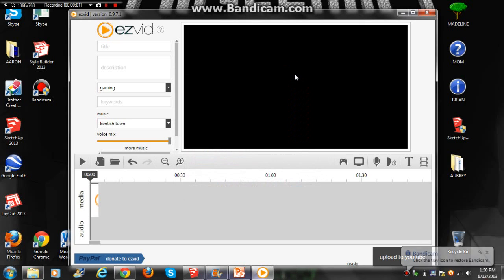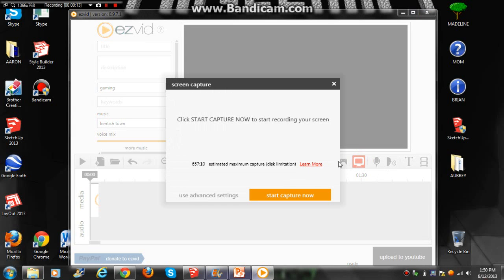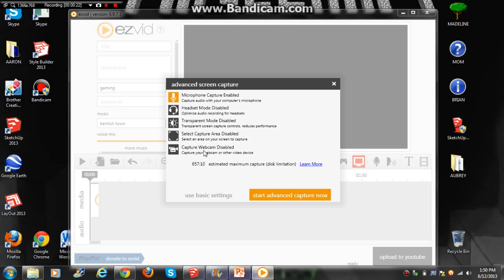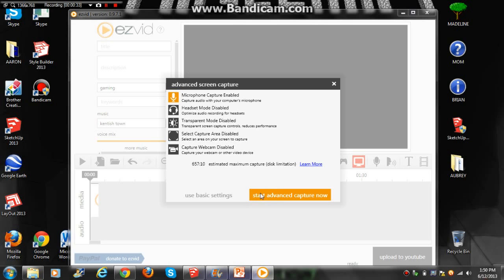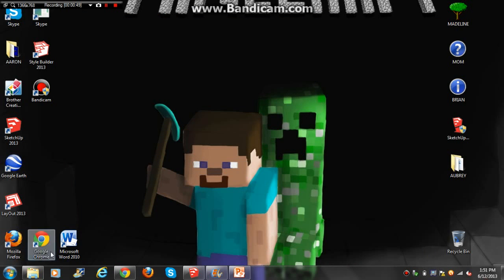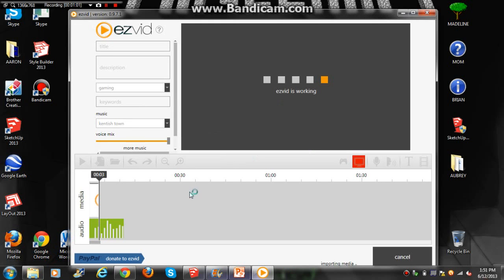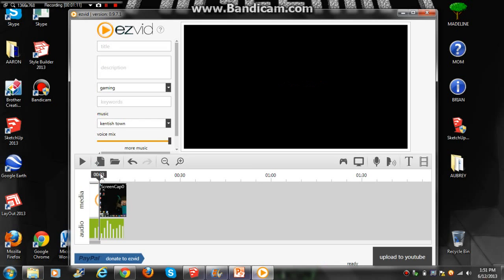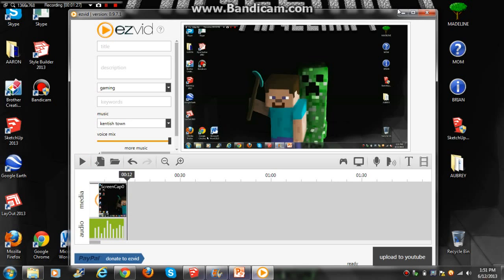How To Record Voice Live In Ezvid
Not know how to record your voice in ezvid? Its easy!